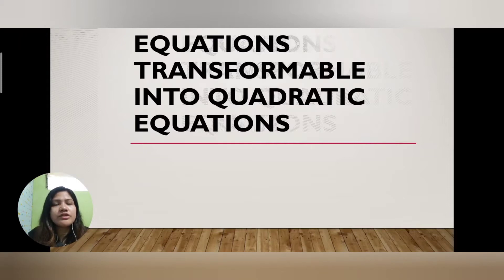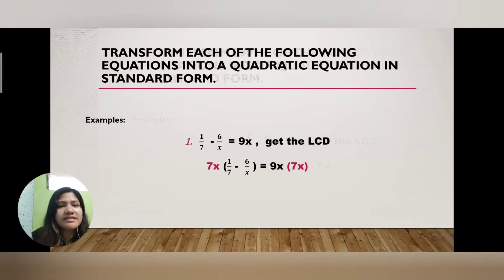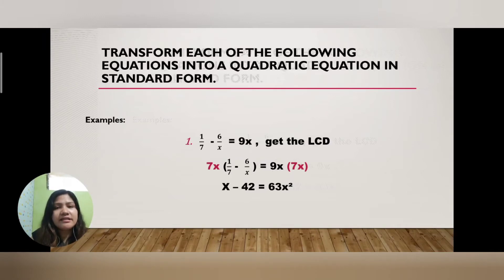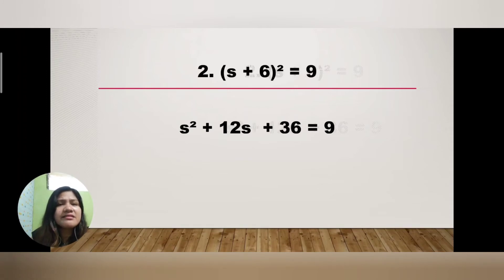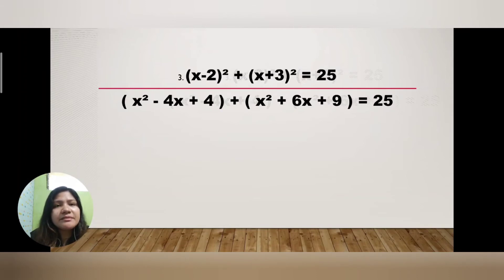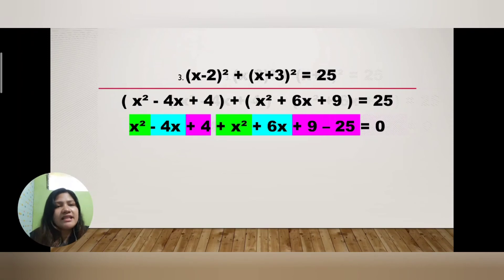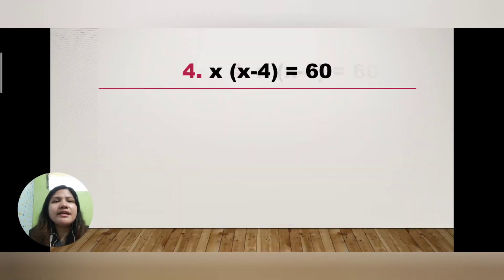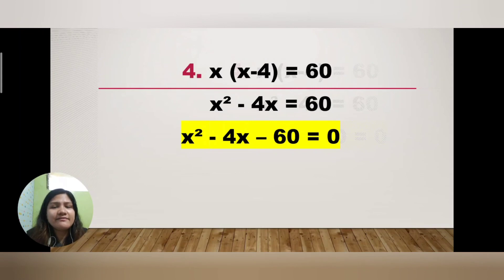EQUATIONS TRANSFORMABLE INTO QUADRATIC EQUATIONS | TAGALOG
In this video, you will know on how to transform the given equation to quadratic equations in standard form.

In example #1, to make the first term positive, multiply both sides by -1 so the final answer is 63x^2 - x + 42 = 0